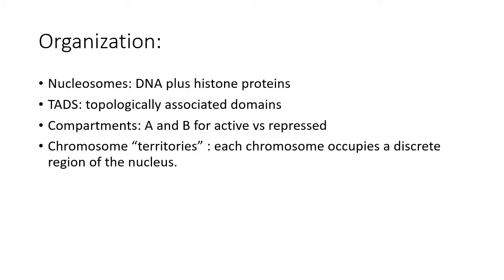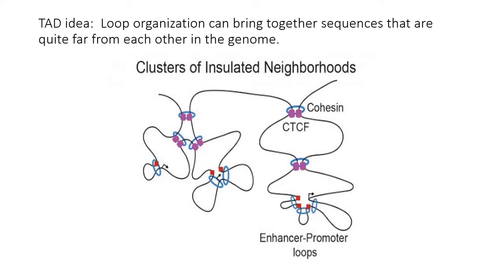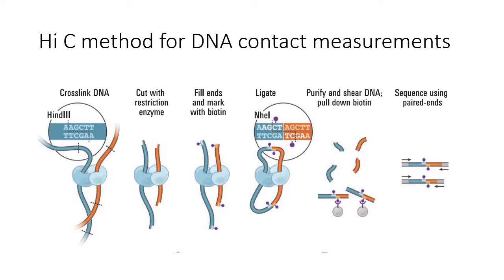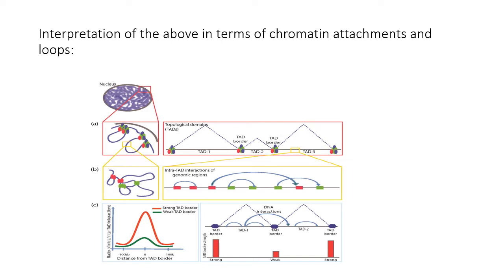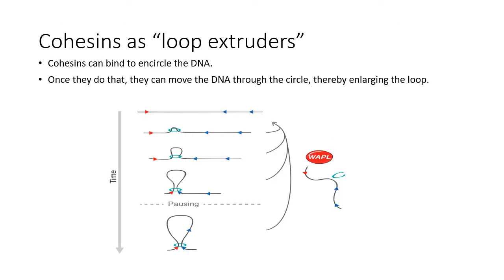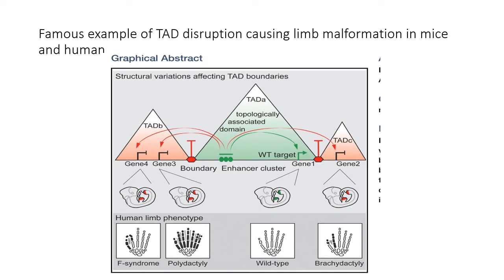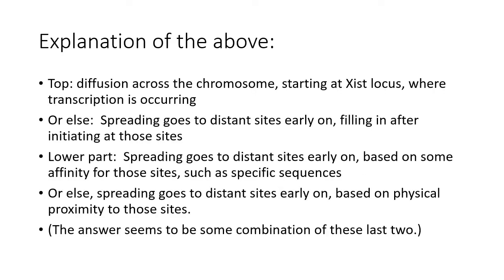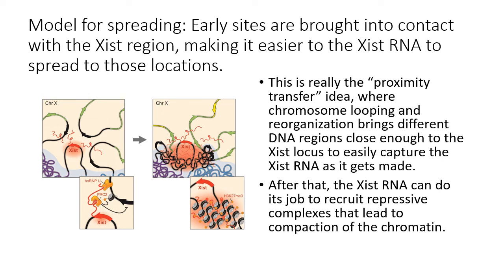Chromosome architecture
18 April 2022